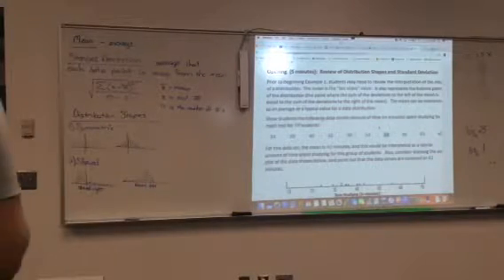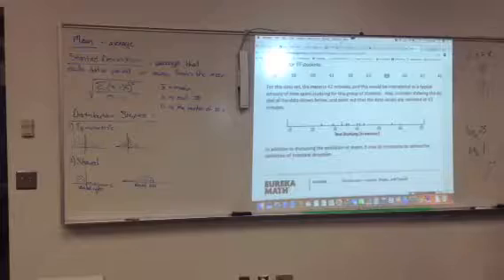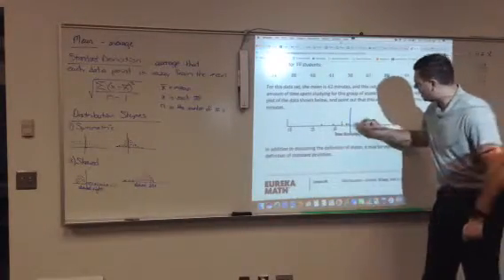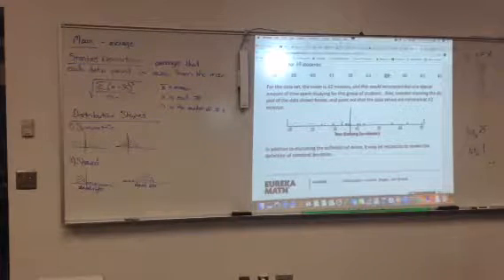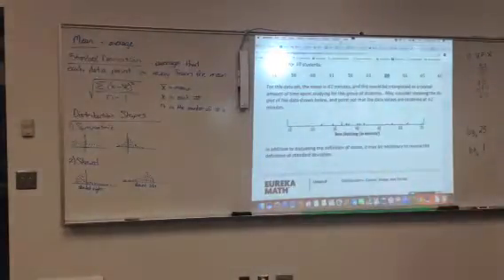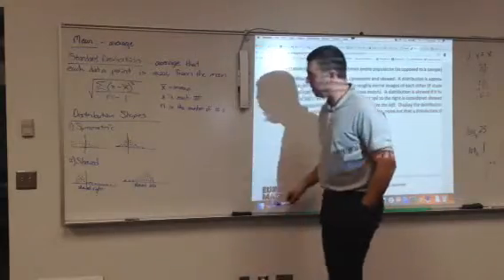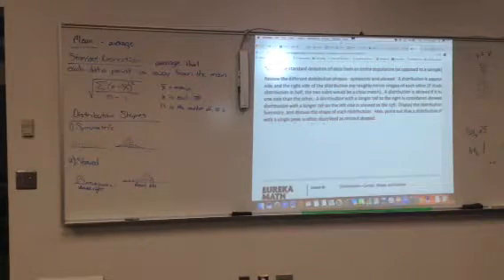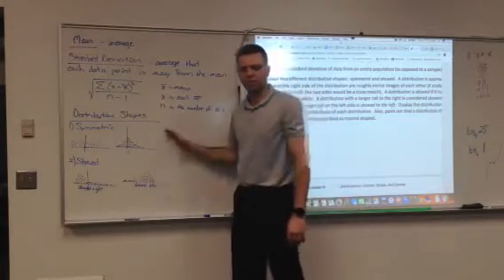Mean, Standard Deviation and Distribution Shap